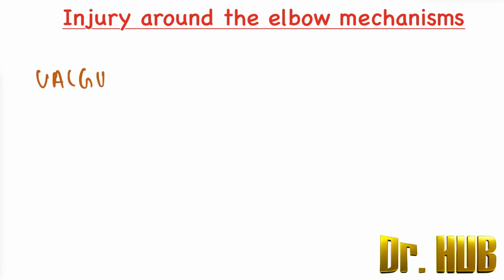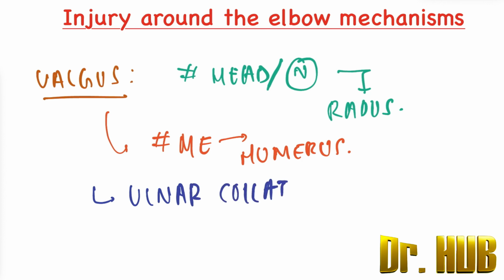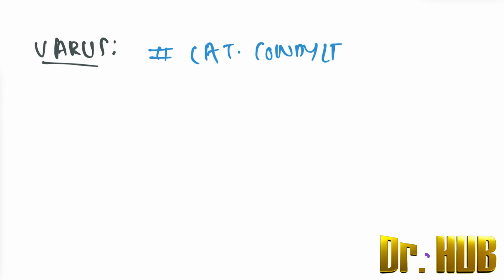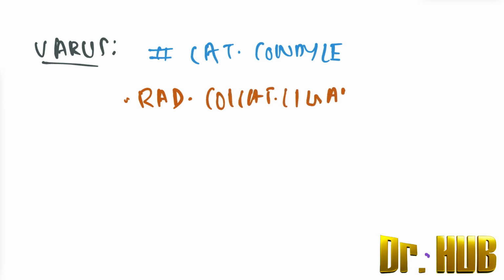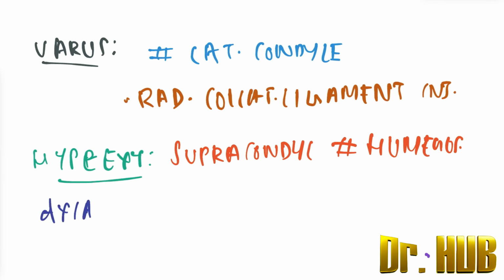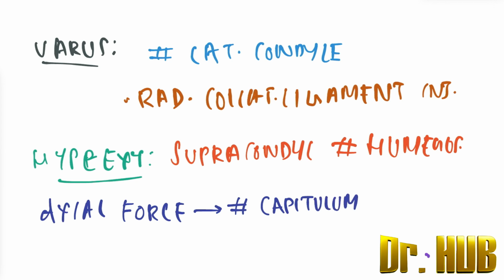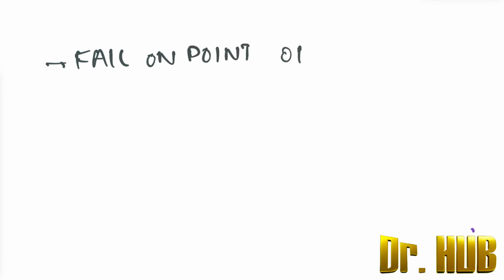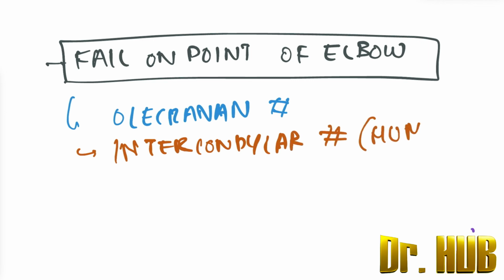Injury around the elbow mechanisms